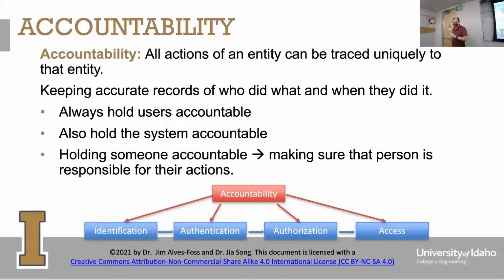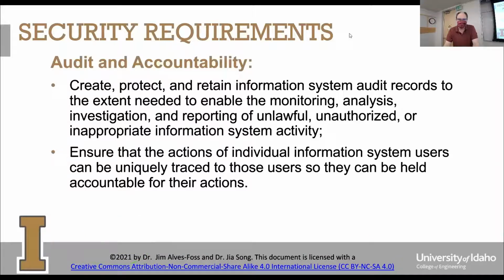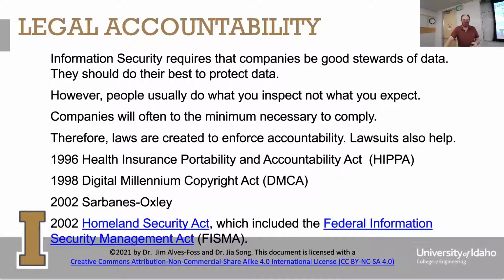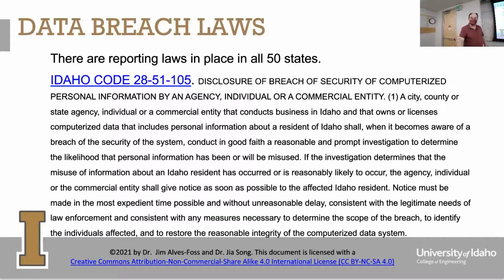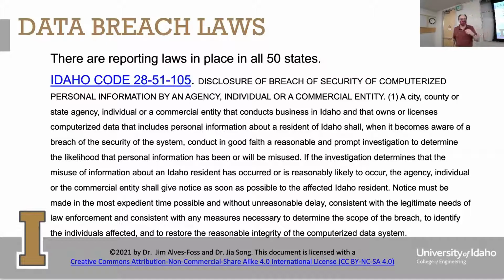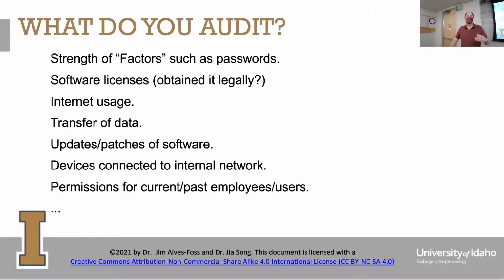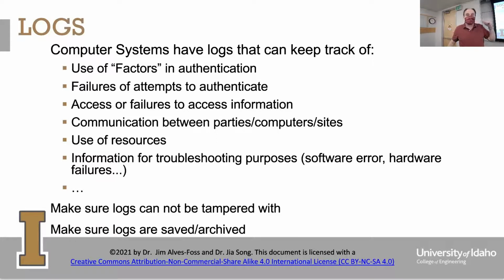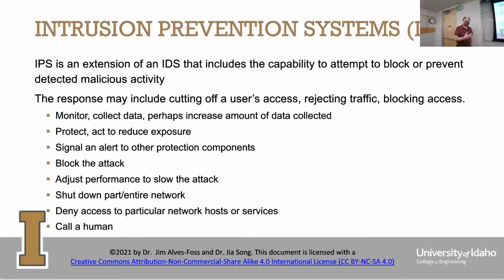CYB 110 Fall 2021 Module 04 Auditing and Accountability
CYB 110 Introduction to Cyber Security and Privacy: Module 04: Auditing and Accountability